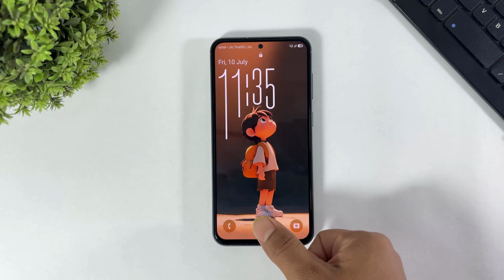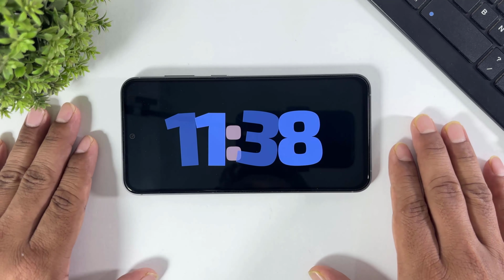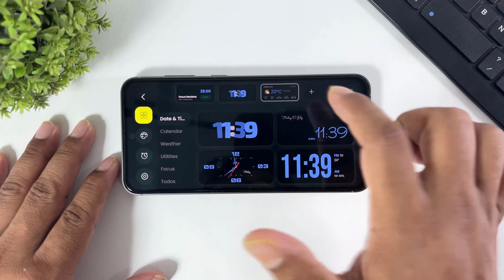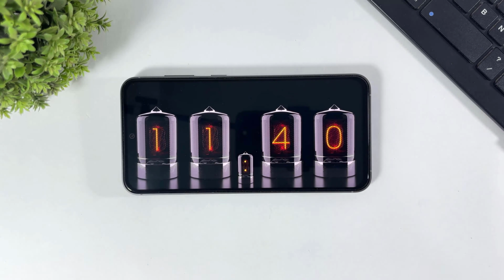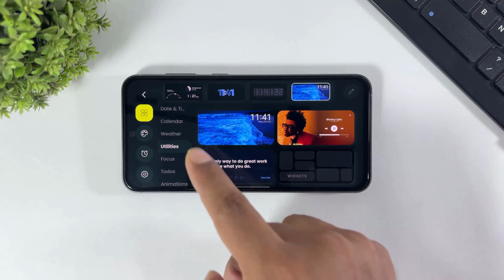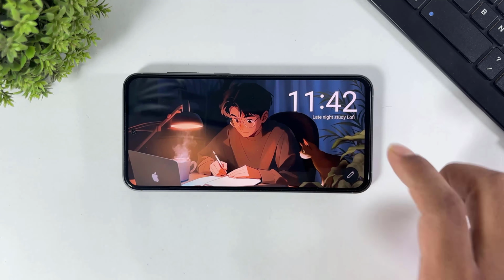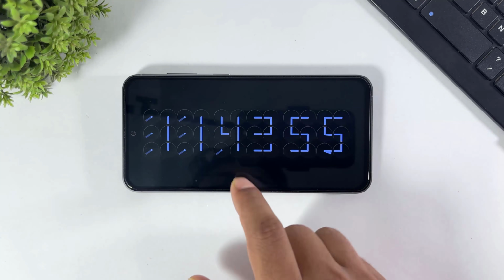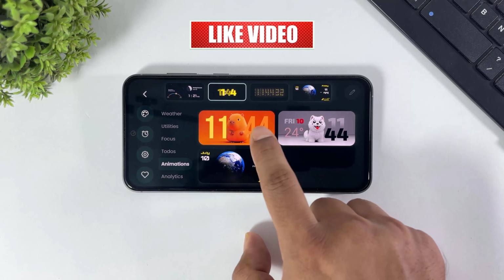Install STANDBY CLOCK On Samsung One UI 8.5 | Enable New STANDBY FEATURE On Your Samsung Galaxy